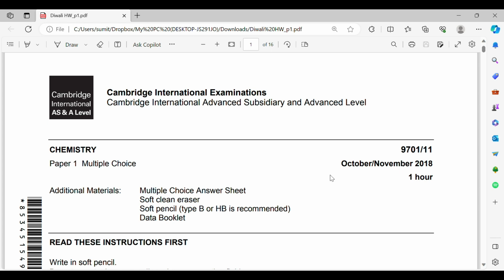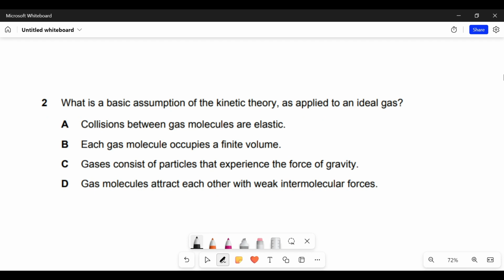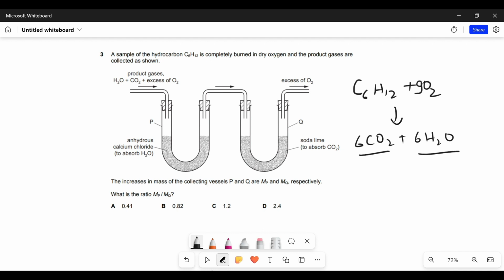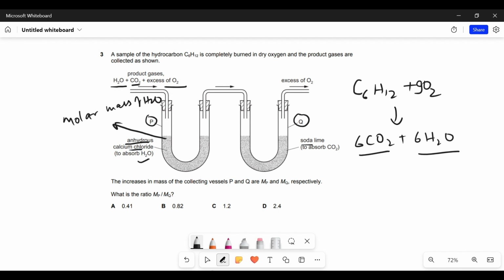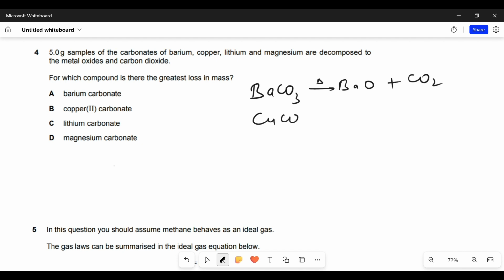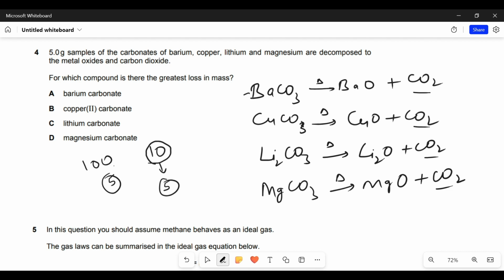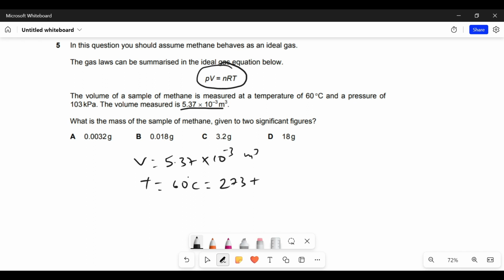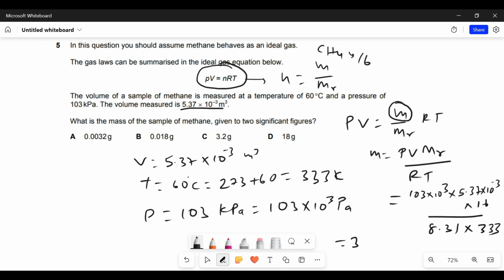AS chemistry paper1_2018_oct/nov_9701/11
If you're a student gearing up for your AS-Level Chemistry exams, you've come to the right place.

🔬 In this comprehensive video, we'll be:

📌 Exploring a selection of challenging AS-Level Chemistry past paper questions.
🧪 Providing step-by-step solutions and explanations to help you understand the concepts.
📊 Offering tips and strategies on how to approach different types of questions.
✅ Ensuring you're well-prepared to tackle your upcoming exams with confidence.
Whether you're studying AQA, OCR, Edexcel, or any other exam board, our solutions are designed to cover a wide range of topics and question types commonly found in AS-level chemistry papers.
Q1. The first four ionisation energies for element X are shown in the table.
Which ion of X is produced by removing an electron from a filled shell?
Q2. What is a basic assumption of the kinetic theory, as applied to an ideal gas?
Q3. A sample of the hydrocarbon C6H12 is completely burned in dry oxygen and the product gases are collected as shown. The increases in mass of the collecting vessels P and Q are MP and MQ, respectively.
What is the ratio MP / MQ?
Q4. 5.0 g samples of the carbonates of barium, copper, lithium and magnesium are decomposed to the metal oxides and carbon dioxide. For which compound is there the greatest loss in mass?
Q5. In this question you should assume methane behaves as an ideal gas.
The gas laws can be summarised in the ideal gas equation below.
pV = nRT
The volume of a sample of methane is measured at a temperature of 60 °C and a pressure of 103 kPa. The volume measured is 5.37 × 10–3 m3.
What is the mass of the sample of methane, given to two significant figures?